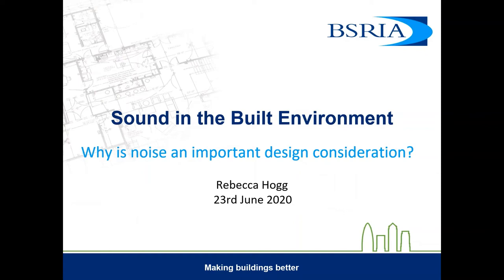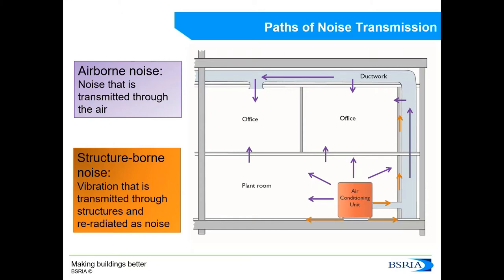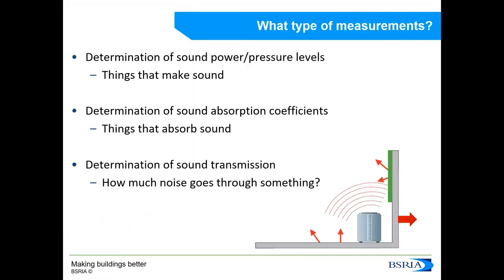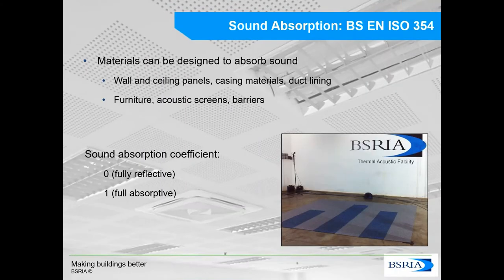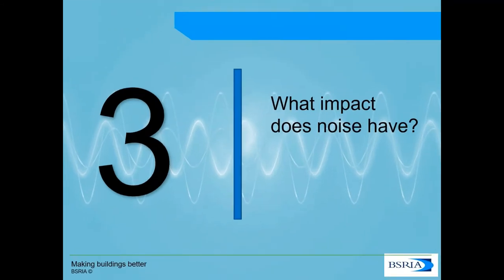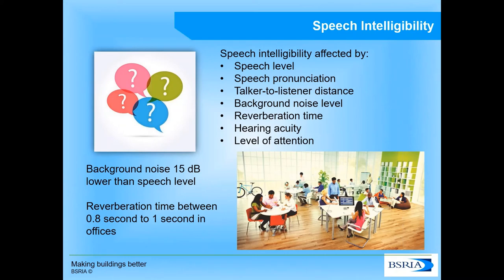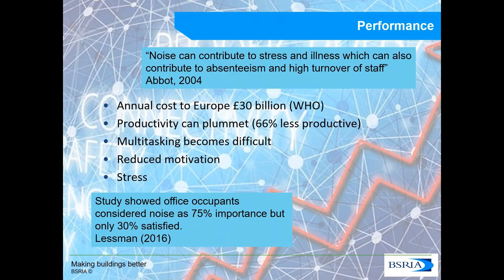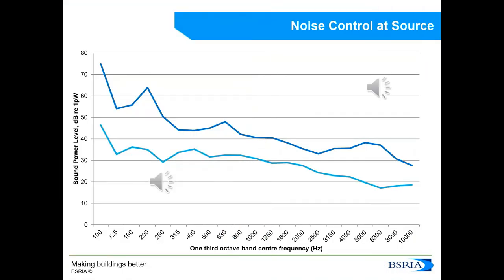Sound in the Built Environment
The webinar explains the ways in which noise affects us and how to measure and improve it. It also discusses the effect that noise has on productivity in the office environment.